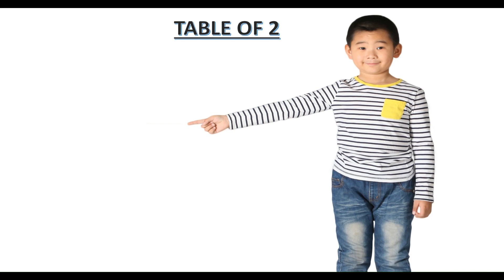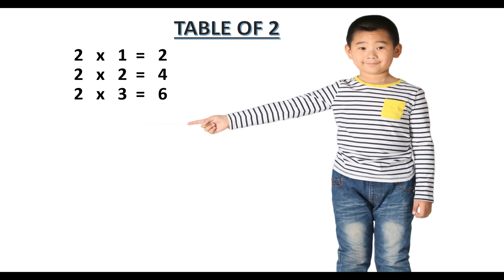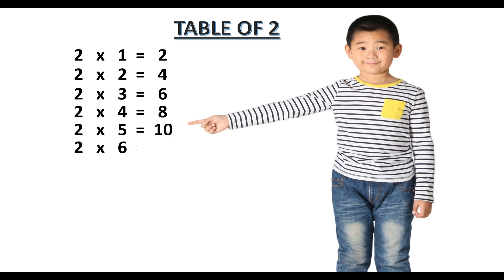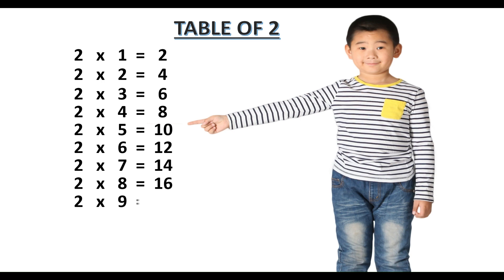Table of 2, दो का पहाड़ा, Rhythmic table of 2, Learn Table of 2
Learn "Table of two (2 X 1 = 2)" in a very interesting and easy way.

We  present a collection of
Math’s Times Tables Songs,
Times Tables,
 Times Tables Worksheets,
Times Tables Tips, ,
Times Tables 1 to 20,
TimesTables Rhymes,
दो का पहाड़ा